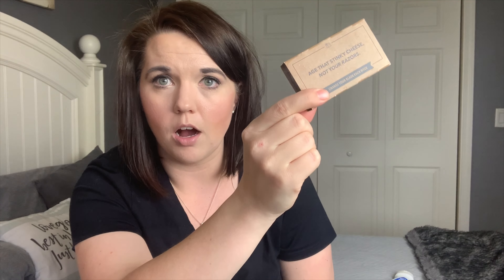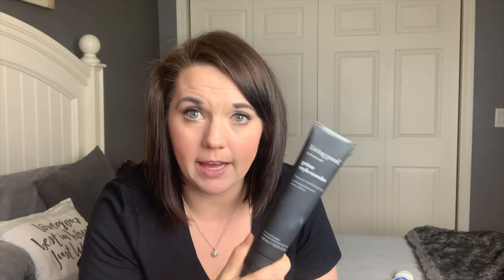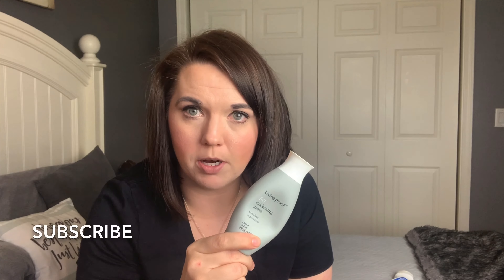MUST HAVE BEAUTY PRODUCTS | MY FAVORITE COSMETICS | HOMEMAKING WITH MARISSA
I love trying out new beauty products!  Here are 10 more of my favorite items.  Everything from skincare, haircare, make-up, perfume and shaving is covered in this video.

My name is Marissa. I am a wife and mother to three boys ranging from toddler to teen. On my channel you will find lifestyle videos about cleaning, organizing, decluttering, budgeting, personal finance, cooking simple meals from scratch, meal planning, parenting, hacks, hauls and so much more. Having been a mother for 15 years I have a lot of tips and tricks to share with other moms!